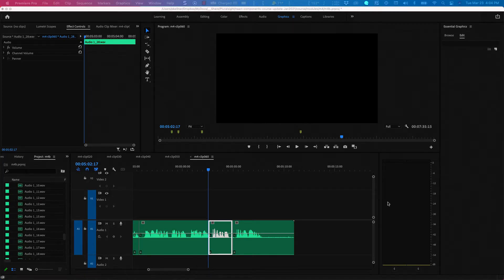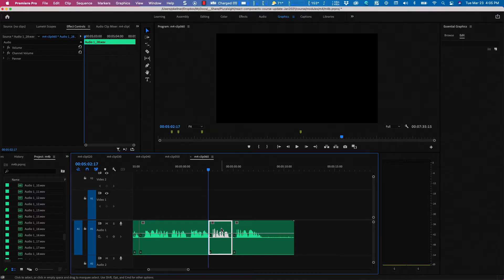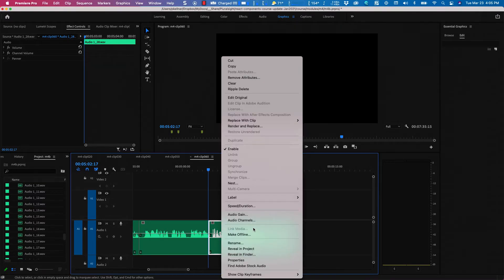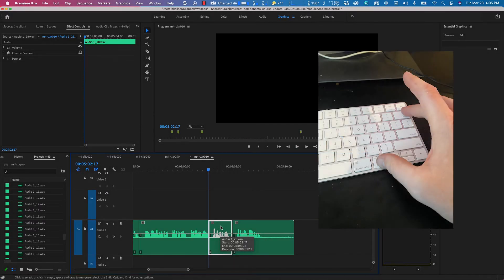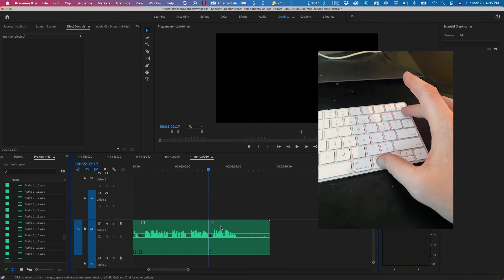Adobe Premiere Ripple Delete Shortcut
A tip you probably already know so it's only 30 seconds. Ripple deleting with Adobe Premiere Pro from the keyboard.

Spoiler:  Option/Delete on a mac